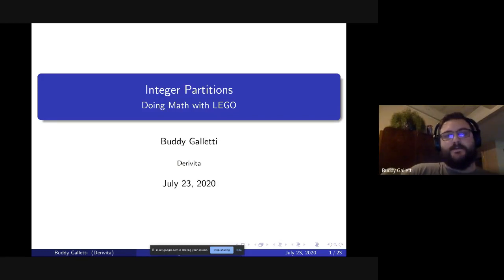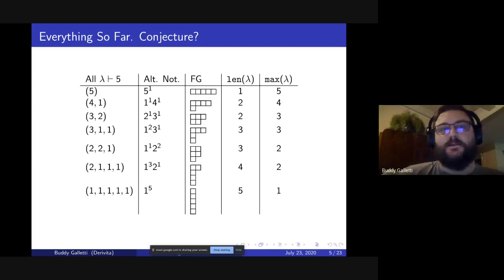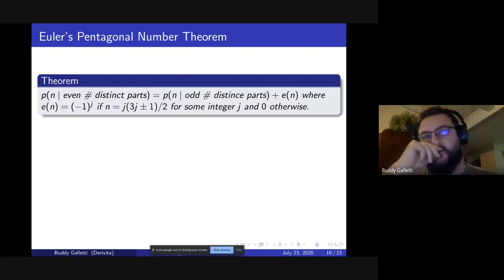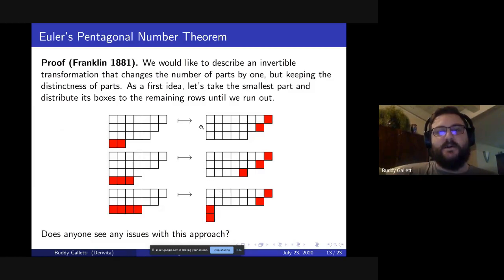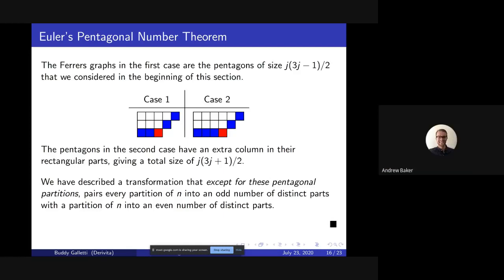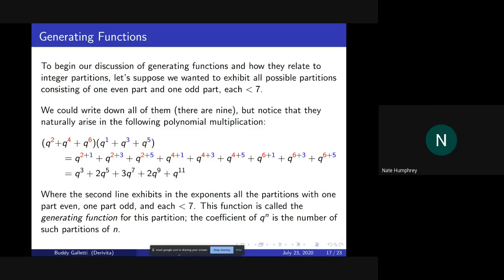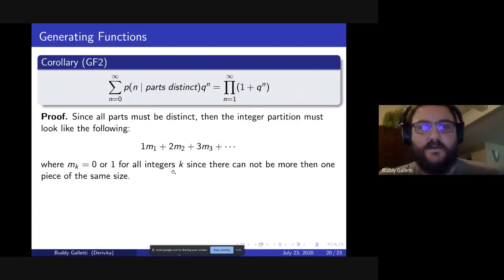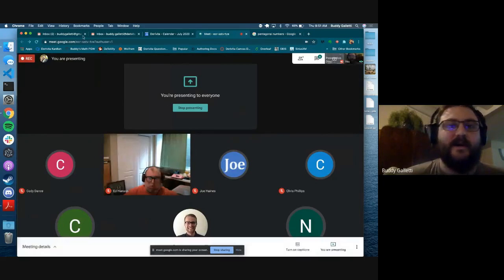Derivita: Bonus Learning - Integer Partitions, Doing Math with LEGO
Here is a lecture I gave to my coworkers at Derivita. In the talk, I introduce Integer Partitions, Ferrers graph, and further the discussion with generating functions. I prove several partition identities in the lecture including Euler's Pentagonal Number Theorem. Enjoy!